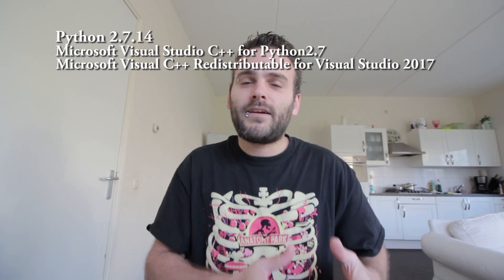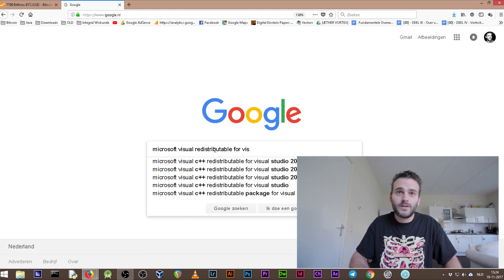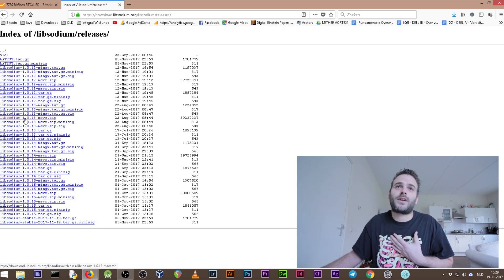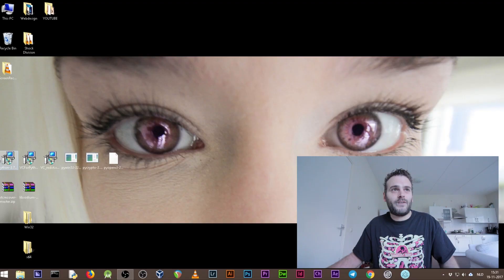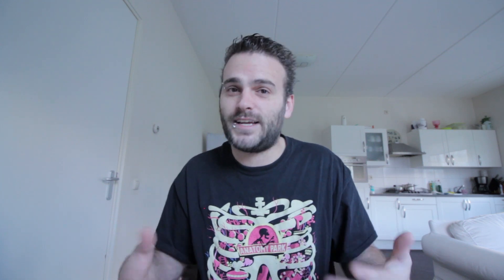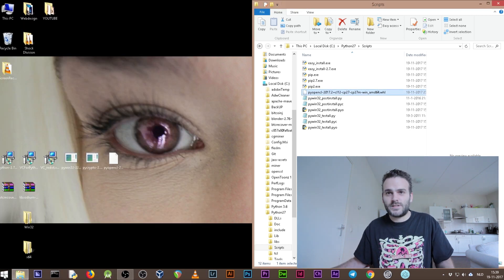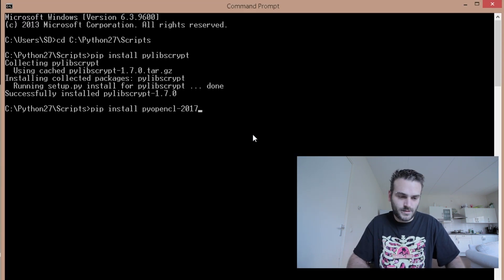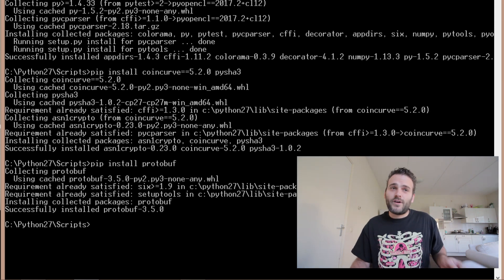How to install btcrecover for beginners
Trouble with the installation? Please check out this new BTCrecover install guide I've made..

Installation guide for a 64 bit Windows PC
(unzip and locate libsodium.dll at x64\Release\v141\dynamic and copy to python2.7 folder C:\Python27)
(download the 1st for 32 bit or 2nd for 64bit: pyopencl‑2018.1.1+cl12‑cp27‑cp27m‑win_amd64.whl and copy it to C:\Python27\Scripts) See howto image

Open CMD (command prompt) and write to Pip Install:
cd C:\Python27\Scripts
pip install Pylibscrypt
pip install Coincurve==5.2.0 pysha3
pip install Protobuf
pip install pyopencl‑2017.2.2+cl12‑cp27‑cp27m‑win_amd64.whl
(name of pip install pyopencl is depending on the name of the downloaded file)

This should do the trick!!